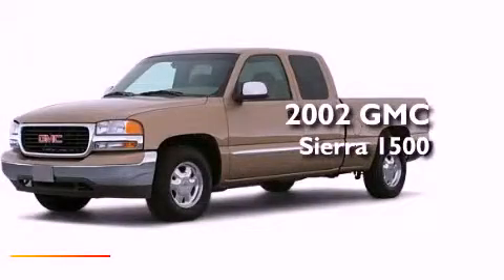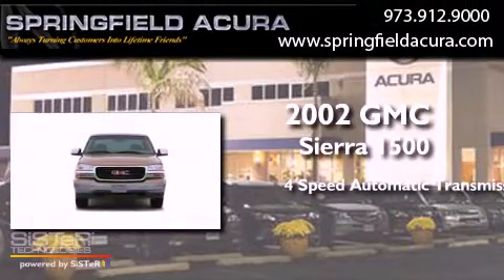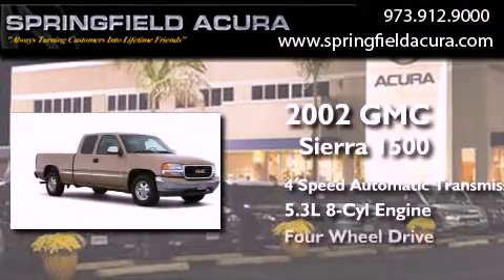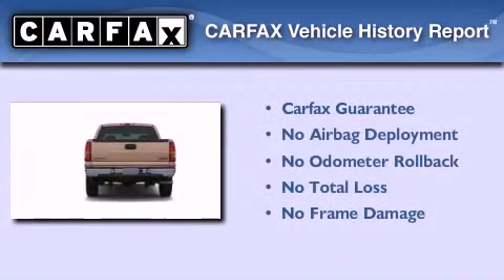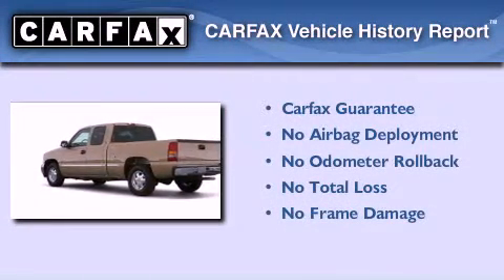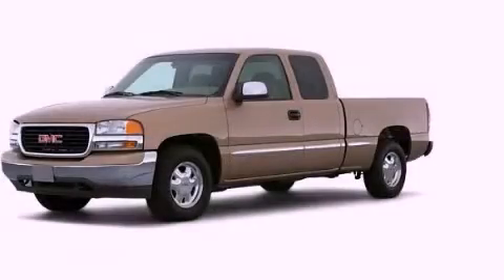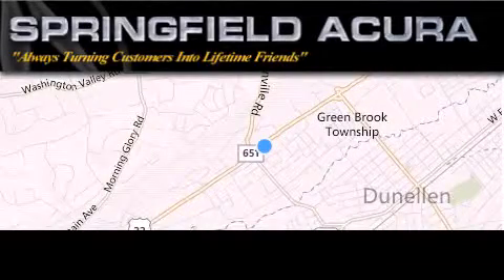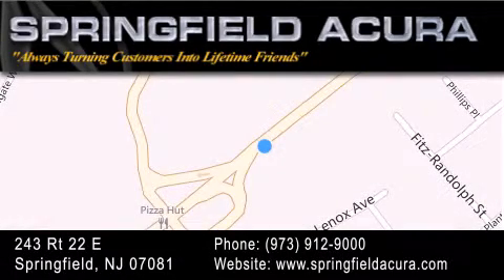Preowned 2002 GMC Sierra 1500 Springfield NJ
Year : 2002
 Make : GMC
 Model : Sierra 1500
 Engine : Gas V8 5.3L/325
 Trans . : Automatic
 Exterior : Tan
 Miles : 92,096

 Stock : 13449PBR